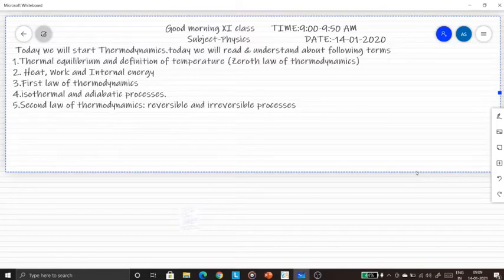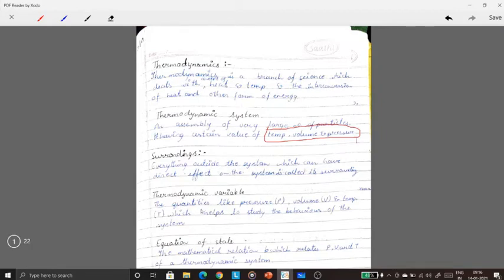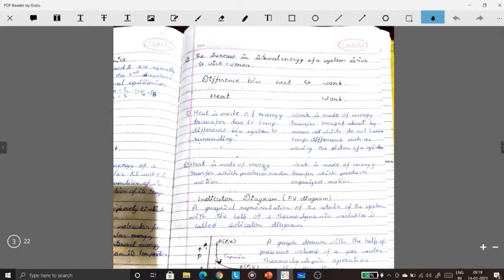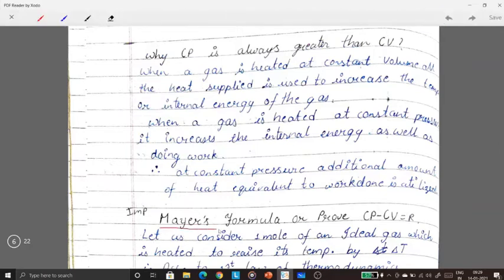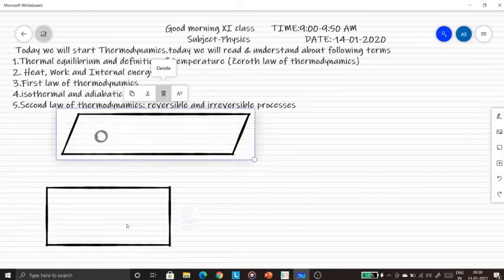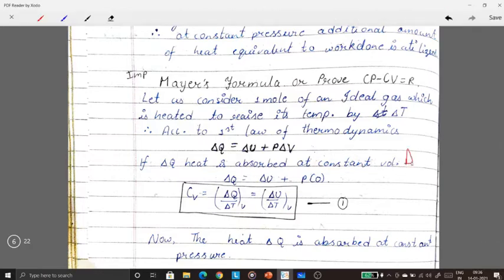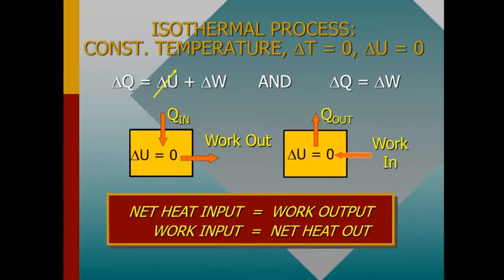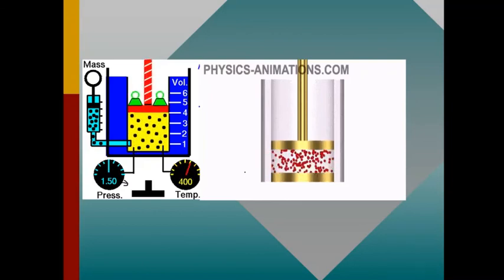Thermodynamics-1 XI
Thermodynamics is a branch of physics that deals with heat, work, and temperature, and their relation to energy, radiation, and physical properties of matter.
The zeroth law of thermodynamics states: If two systems are each in thermal equilibrium with a third, they are also in thermal equilibrium with each other.
The first law of thermodynamics states: In a process without transfer of matter, the change in internal energy, ΔU, of a thermodynamic system is equal to the energy gained as heat, Q, less the thermodynamic work, W, done by the system on its surroundings.
A traditional version of the second law of thermodynamics states: Heat does not spontaneously flow from a colder body to a hotter.
The second law is an observation of the fact that over time, inhomogeneities in temperature, pressure, and chemical potential tend to even out in a physical system that is isolated from the outside world.
The third law of thermodynamics states: As the temperature of a system approaches absolute zero, all processes cease and the entropy of the system approaches a minimum value.